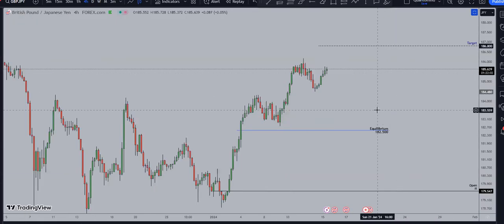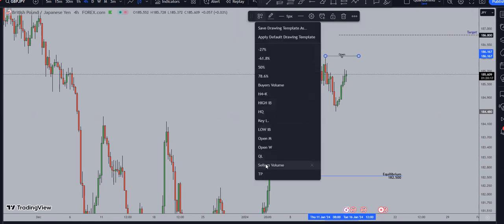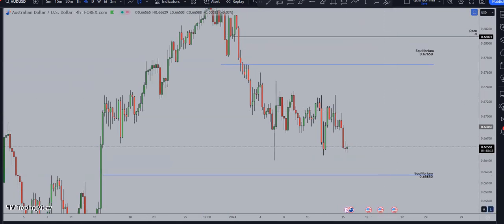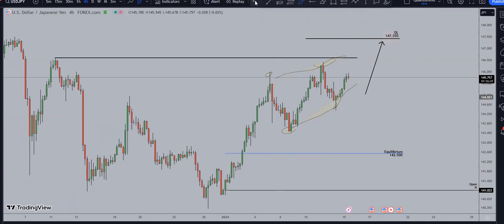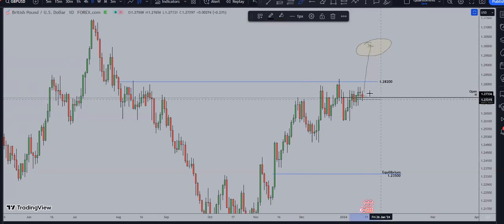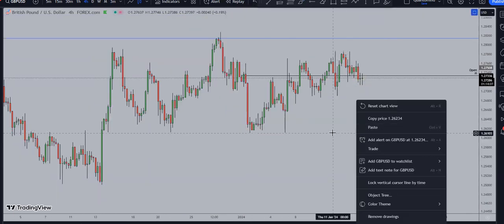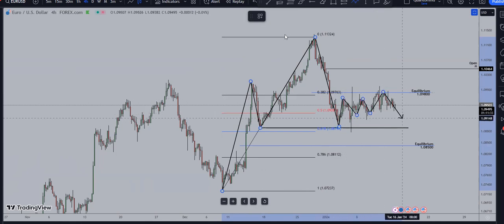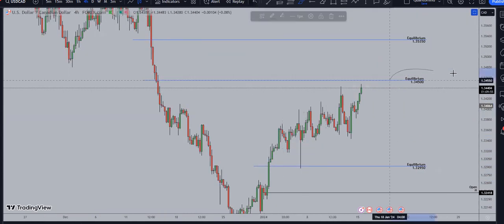Week 3 Analysis 2024